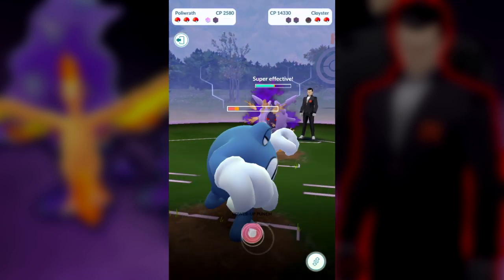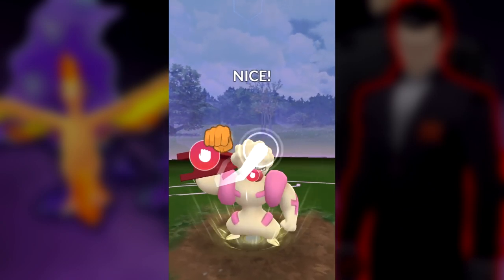THIS Pokemon ROCKS Giovanni Shadow Moltres Team in Pokemon GO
I'm here to show you another battle against Team GO Rocket's Boss, Giovanni, in Pokemon GO!
There's one Pokemon that can absolutely wreck most of the Giovanni team in PokemonGO ... Check it out and see who it is!